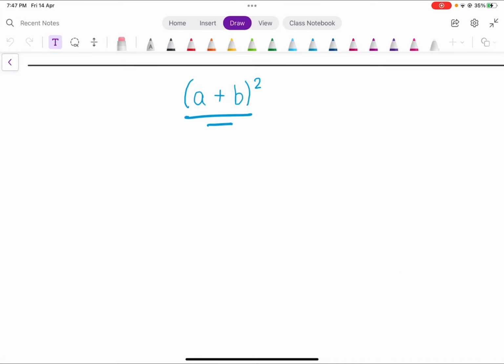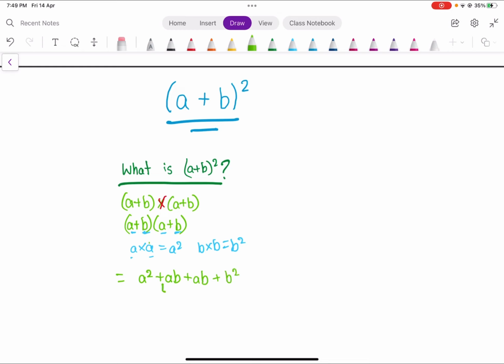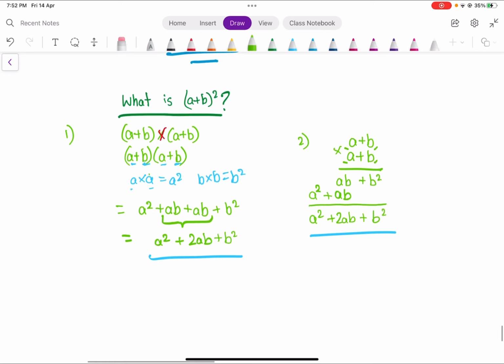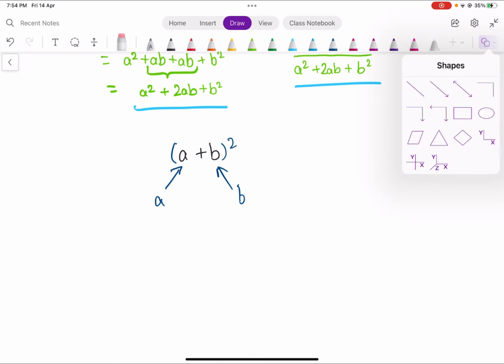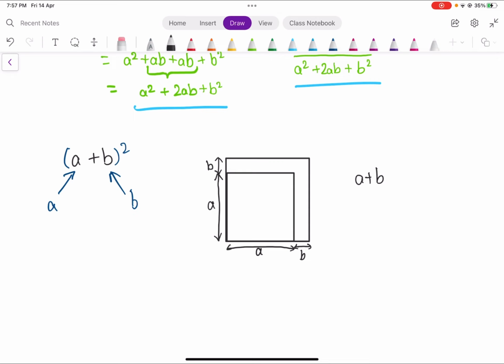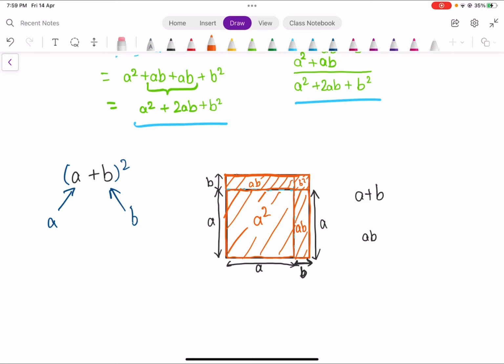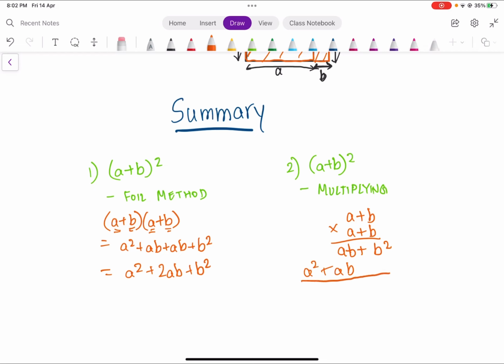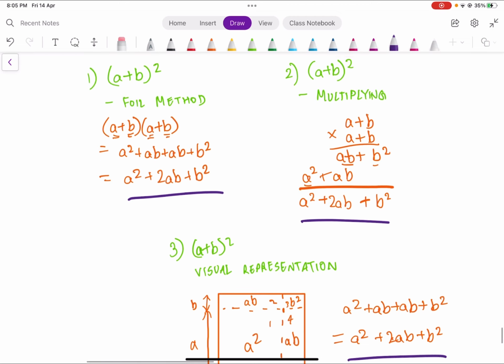(a+b)^2 EXPLAINED | With a visual representation | Prakash Academy